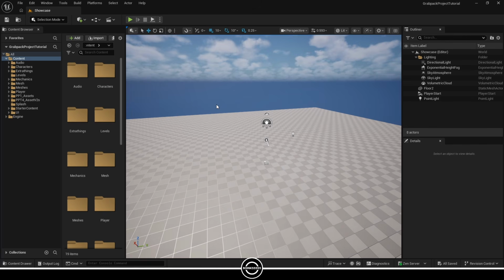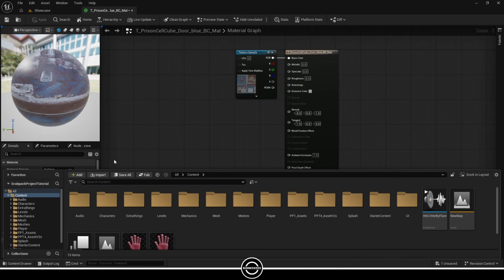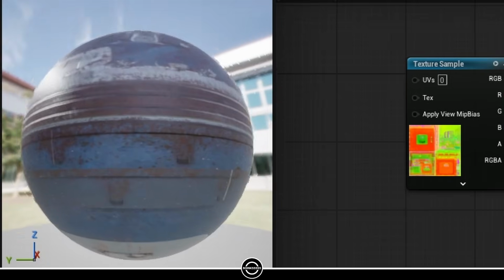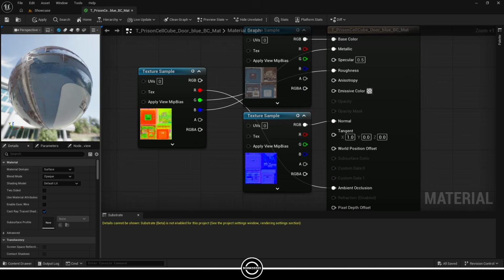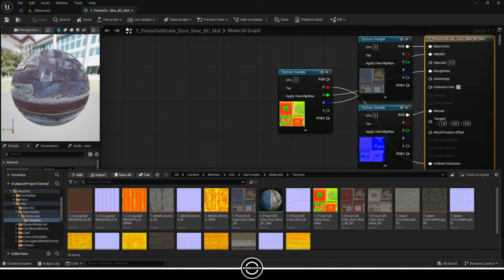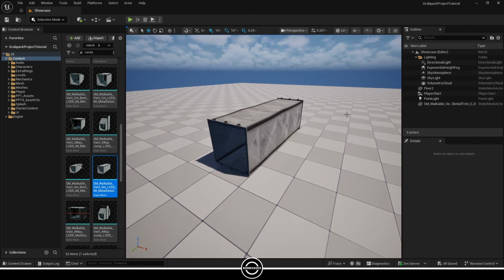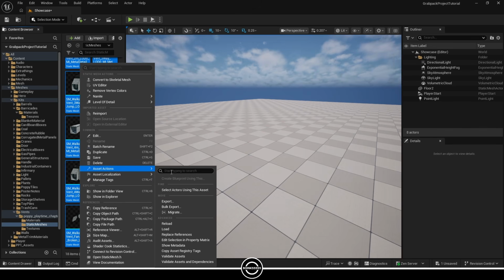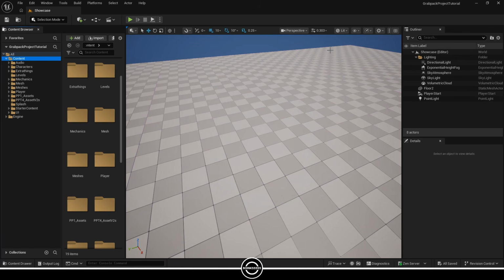How To Set Up Materials For Poppy Playtime Fangames | Unreal Engine 5 Tutorial